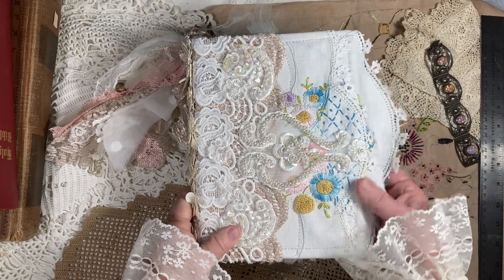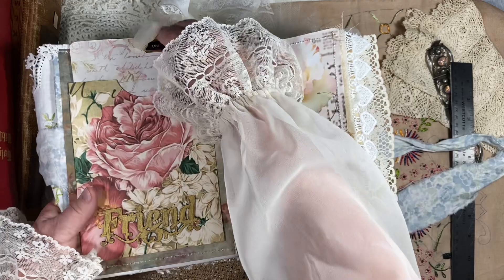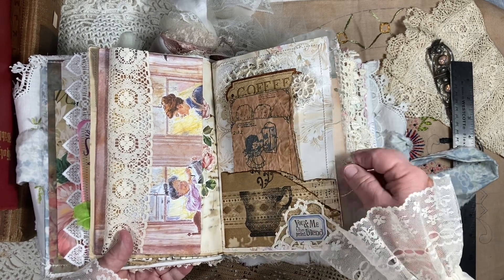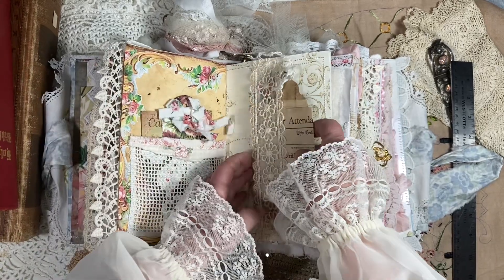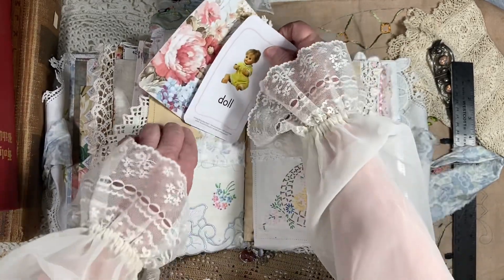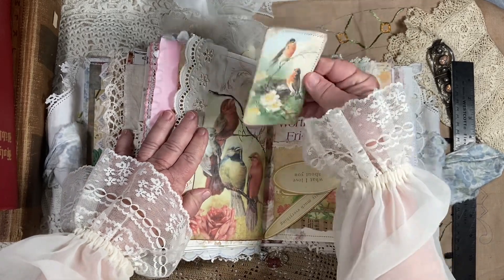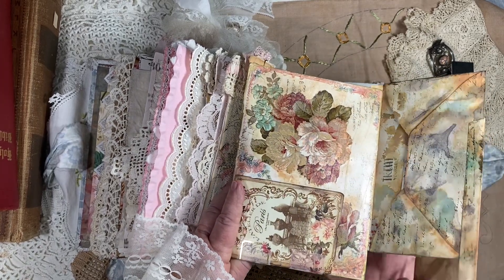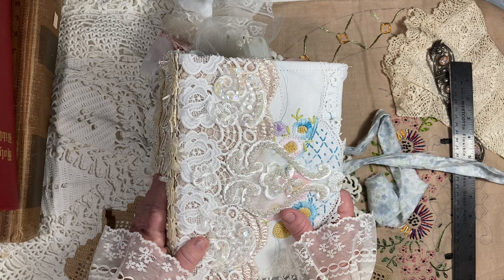Best Friends Journal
Best Friends Journal was made for my best friend of over 30 years!
This is the third junk journal that I made. I hope you are inspired!